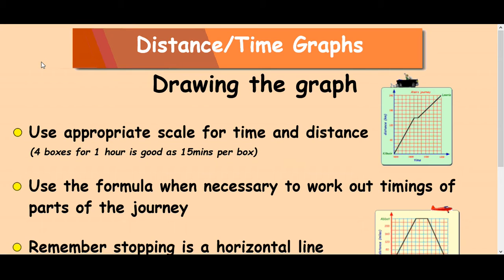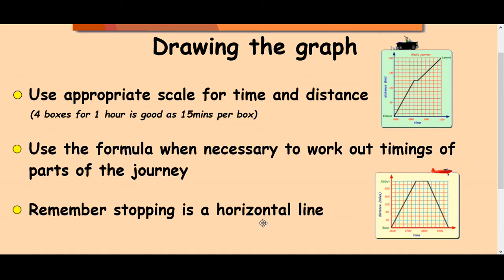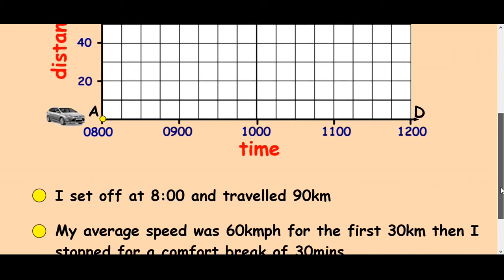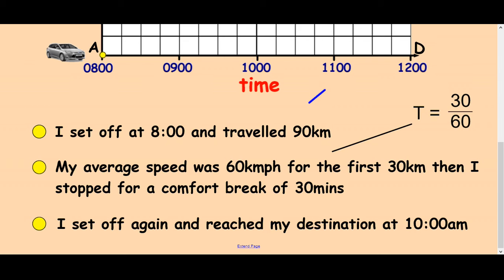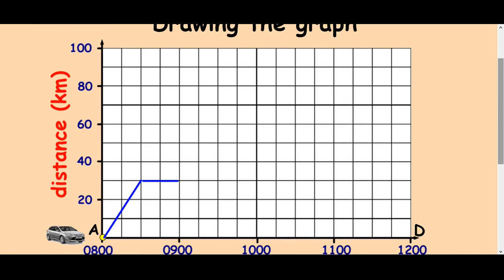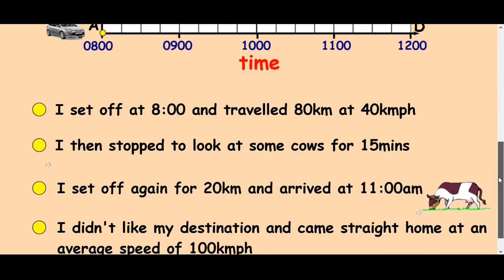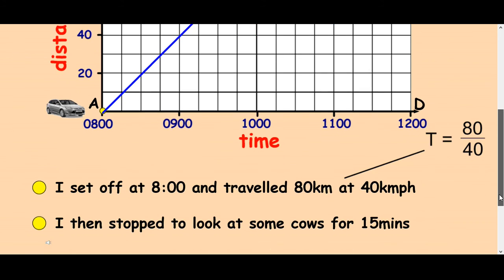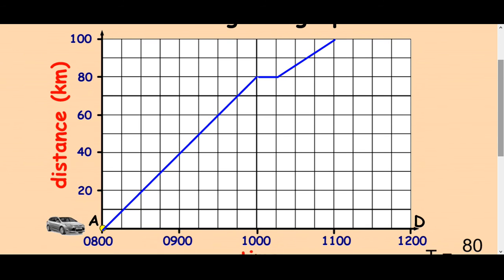Drawing Distance Time Graphs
A Maths lesson that shows you how to draw a distance time graph from a set of instructions